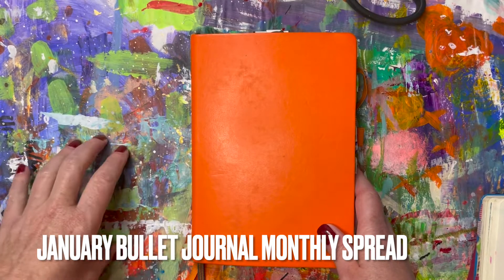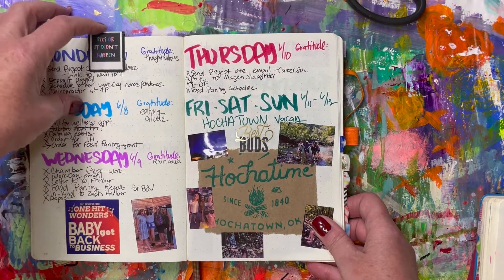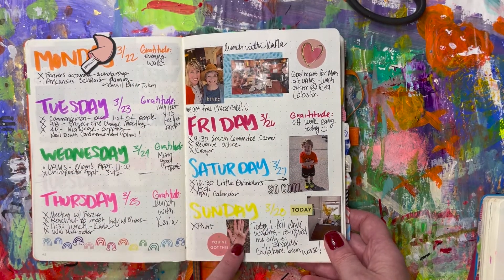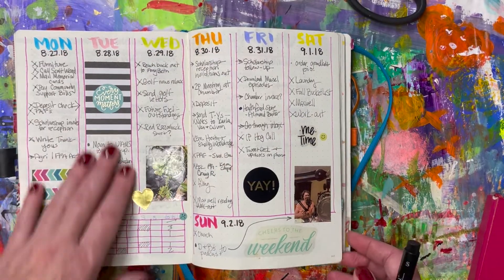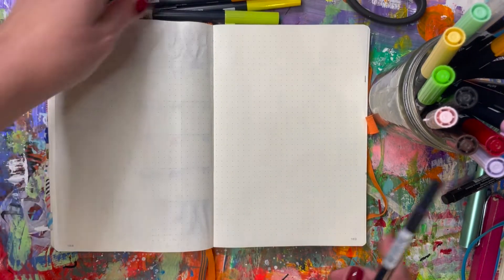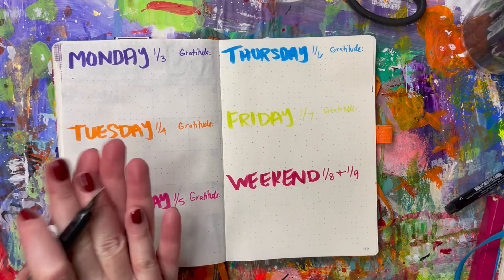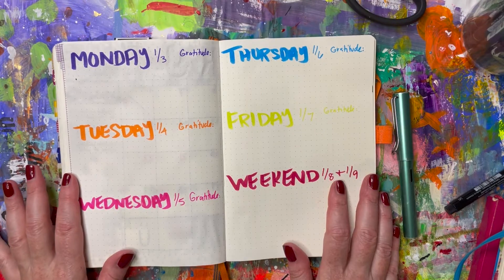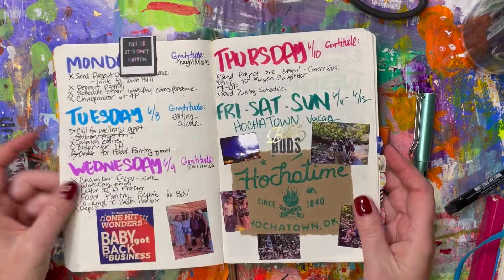Quick & Easy Weekly Bullet Journal Spread | BuJo Weekly Process Inspiration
Want to create a bullet journal but don't always have time or energy? This video will explain my simple process for my weekly spread using my Tombow Dual Tips for an easy two page weekly spread.

Links to the products I used are below. I appreciate the support. :)

HP Sprocket (This is a newer model than mine OG printer)

photo paper for sprocket

My Tombows are several sets.
My favorites are the Brights:

and Primary:

ON MY WISH LIST - the full set!

My favorite fountain pen is LAMY

Planner stickers
Happy Planner Seasonal